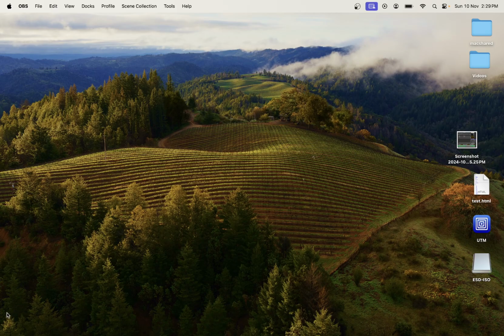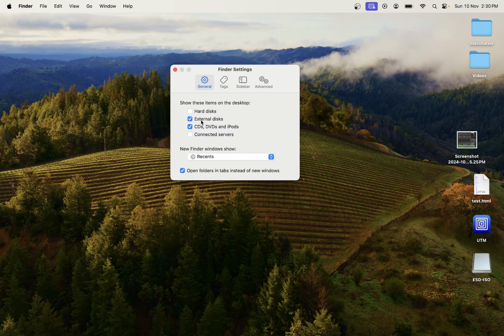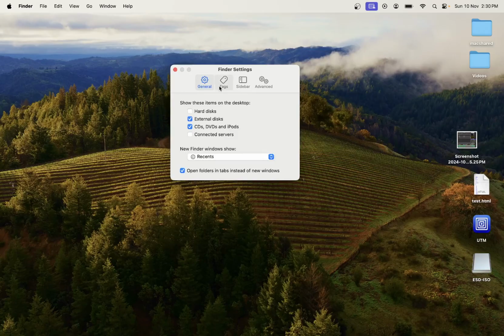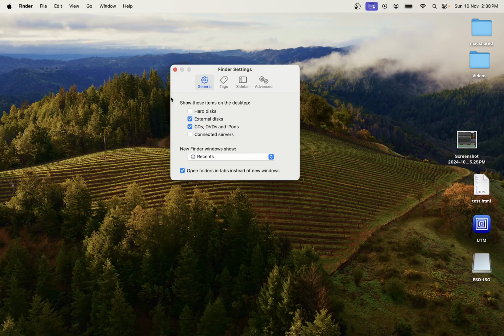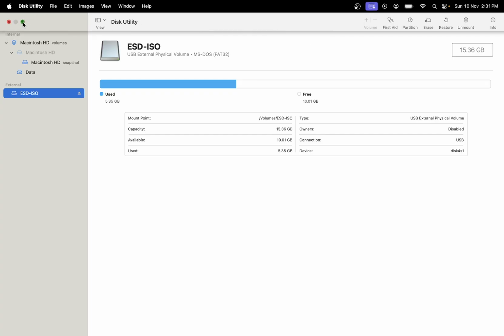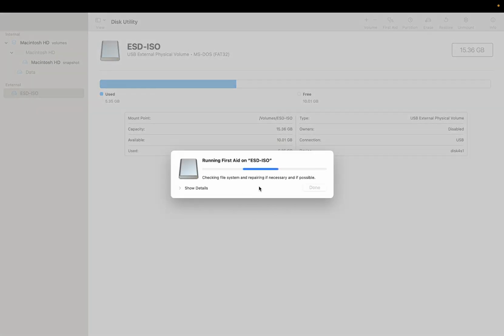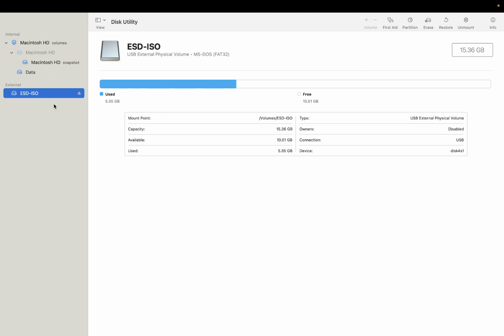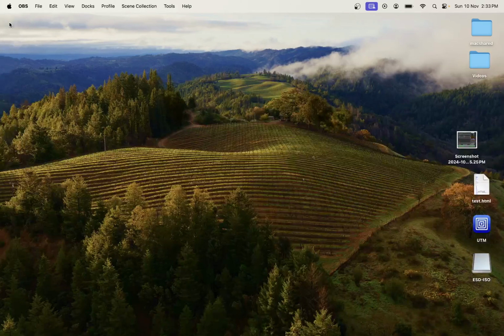(✅2024-25) How to Fix External Hard Drive Not Showing Up on Mac?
✅ This instructions in this video tutorial can be applied  for  laptops, desktops, computers, which run MacBO . Macbook Air or Macbook Pro operating systems. This tutorial will work on all Cpu hardware manufactures, Intel Macbook, Silicon M1, M2 and M3. or Intel.